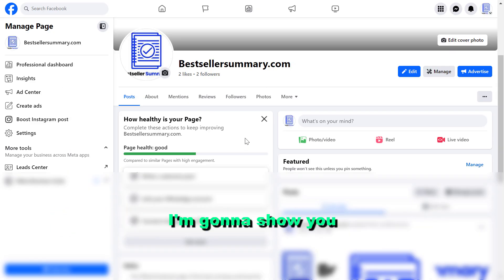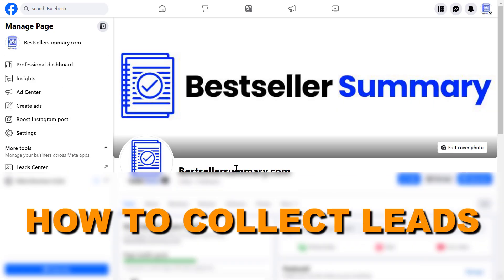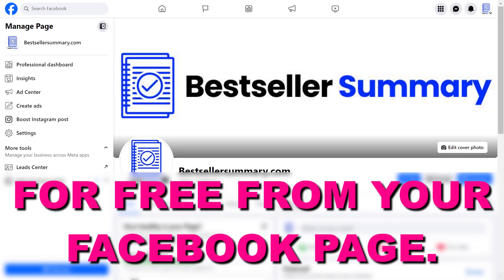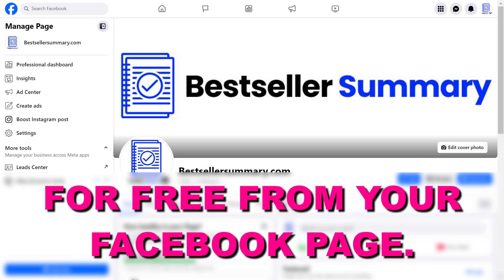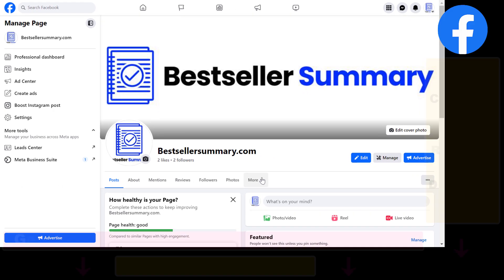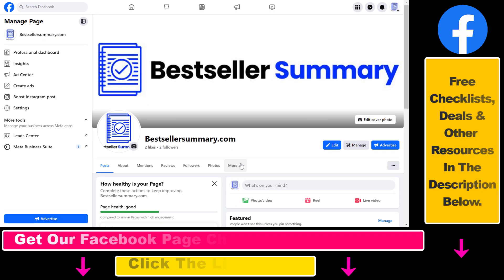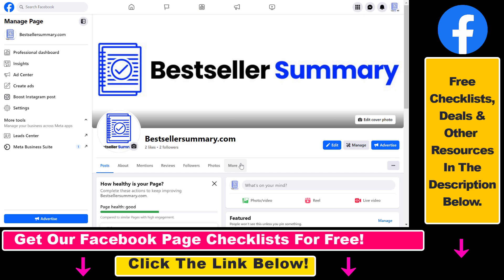How To Collect Leads From A Facebook Page For Free? [in 2024]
Learn how to collect leads for free from a Facebook page.